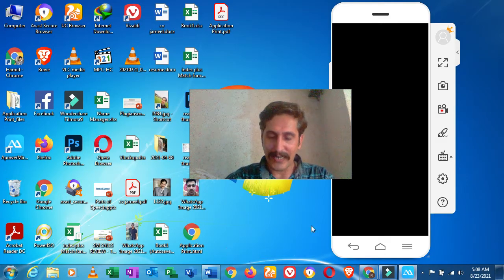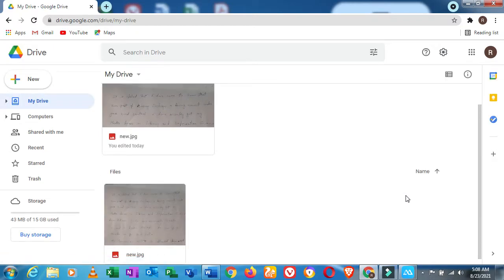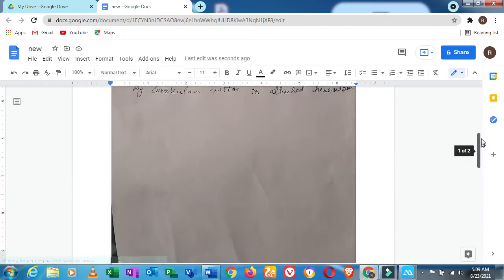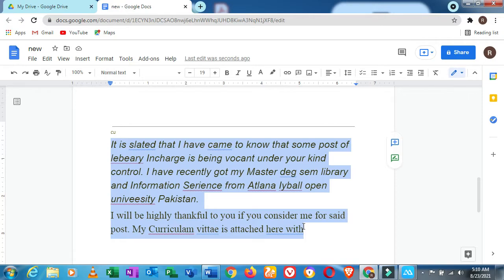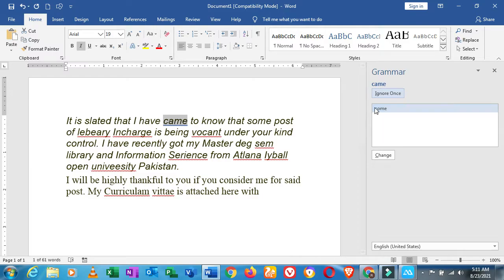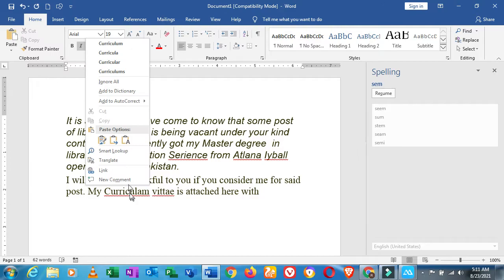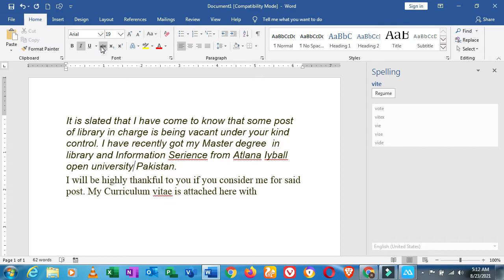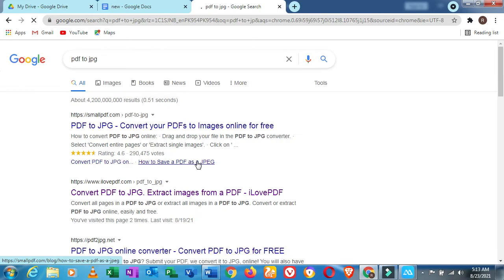convert handwritten to typed | how to convert handwritten or jpg files into typed or word document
hi friends in this video tutorial i tell that how we can convert our handwritten data into typed or word file.
Any picture of any document can be converted into typed version so follow the given bellow steps:-
1):-    Take the picture of document / paper
2):-     crop the picture to delete unnecessary part
3):       Right click on the image and save in Drive -
4):-      Login in your google drive on your computer.
5):-      Right click on the image and open with "Word Doc"